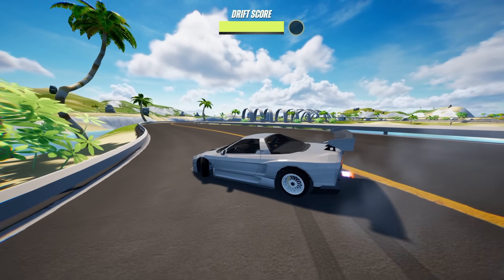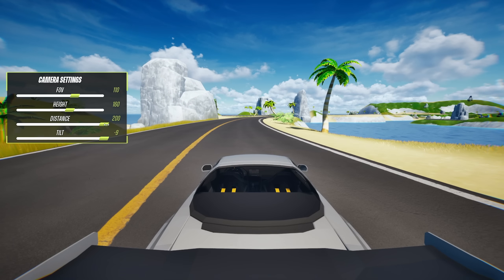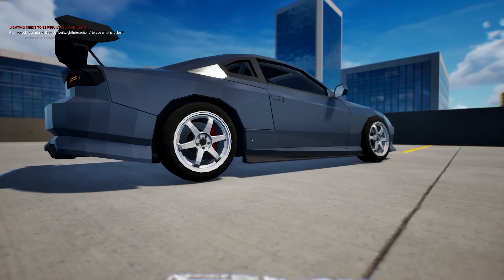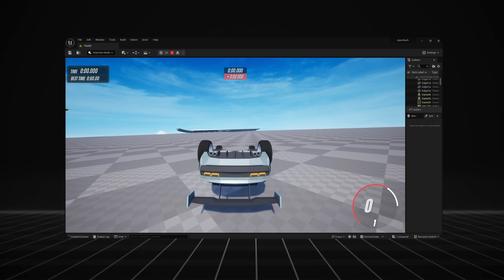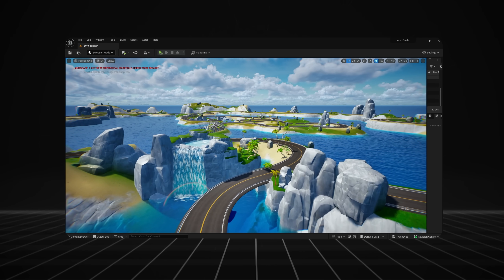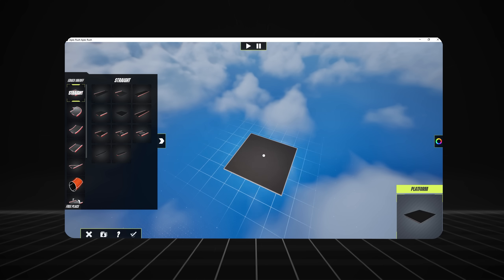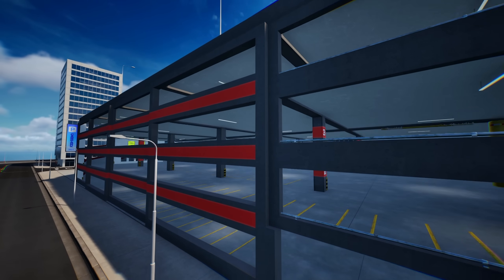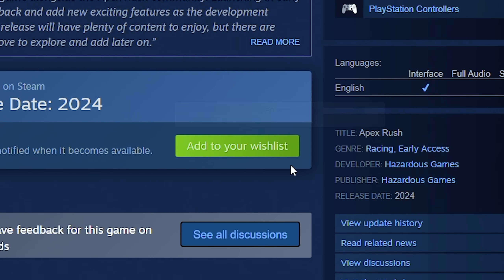Adding My Favorite GTA 5 Feature To My Racing Game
In today's devlog I showcase a lot of new things that transformed the Apex Rush completely! I hope you are all hyped for the release soon!

Thank you all for the support of Apex Rush so far, excited to bring you more updates.